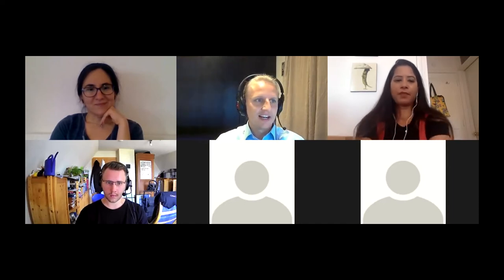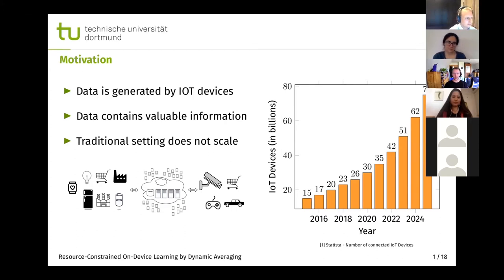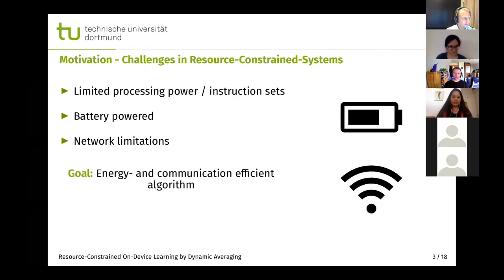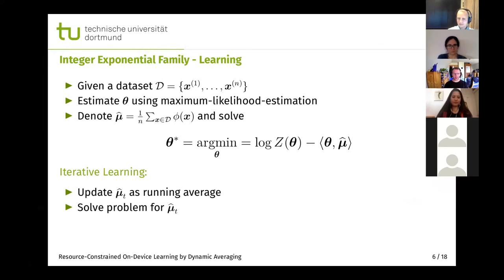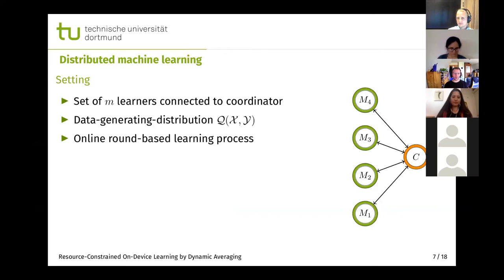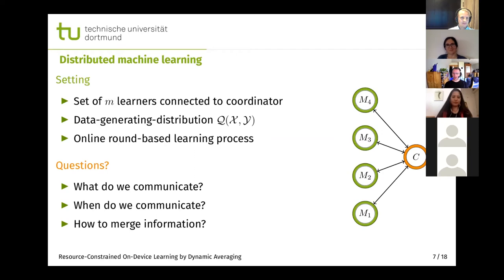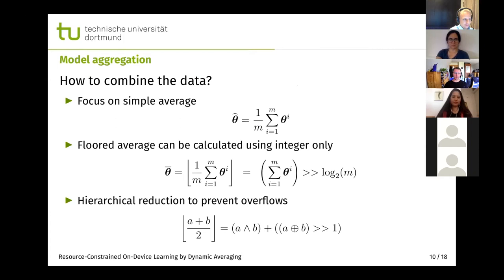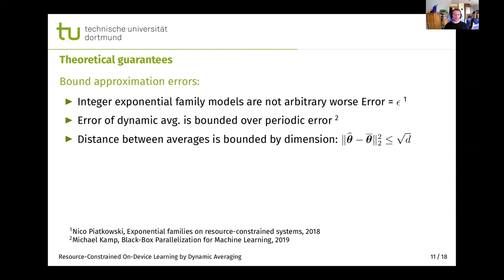Resource-Constrained On-Device Learning by Dynamic Averaging (Lukas Heppe)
Presentation of the paper "Resource-Constrained On-Device Learning by Dynamic Averaging" by Lukas Heppe, Michael Kamp, Linara Adilova, Nico Piatkowski, Danny Heinrich and Katharina Morik at the workshop on Parallel, Distributed, and Federated Learning (PDFL) in conjunction with ECMLPKDD 2020.

The paper won the best paper award.